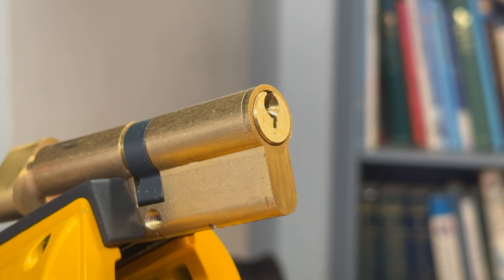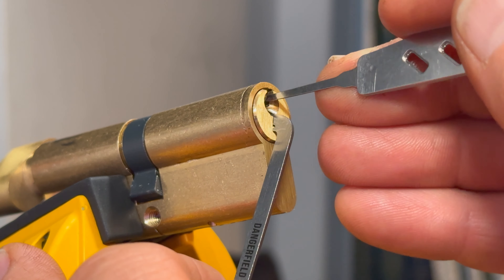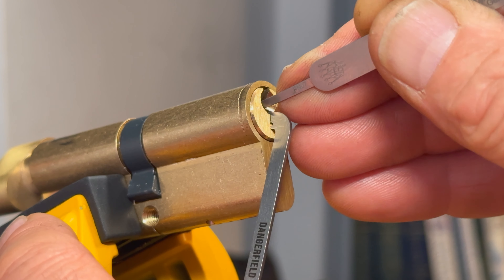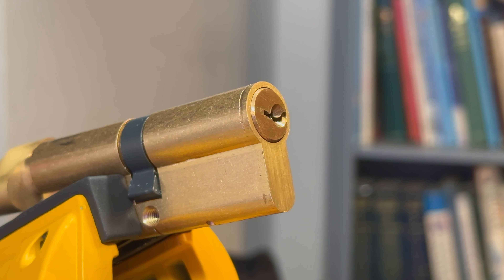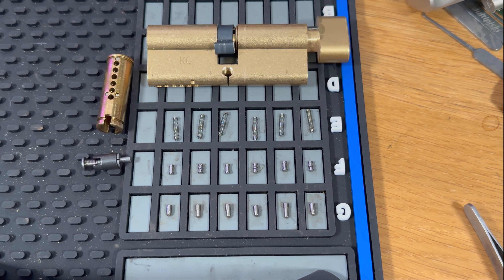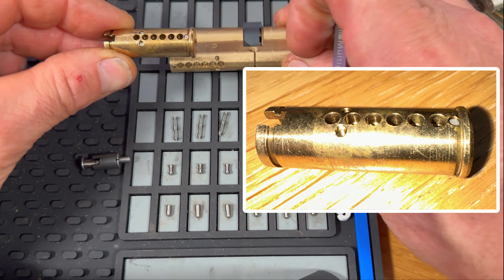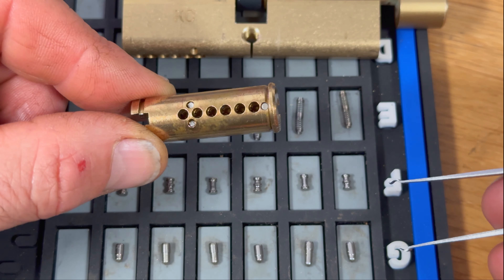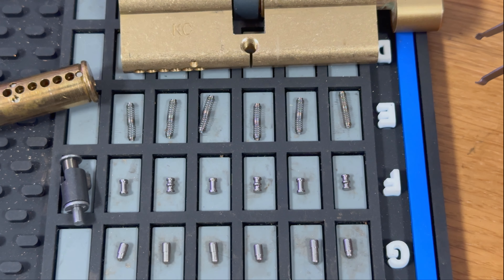What's Inside: Unbranded Euro Cylinder pick and gut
This innocent looking unbranded Euro cylinder packs a pick proof punch with some unexpected contents. Hope you enjoy.